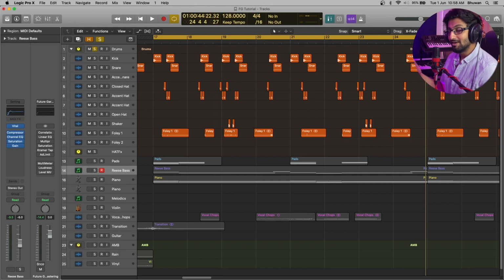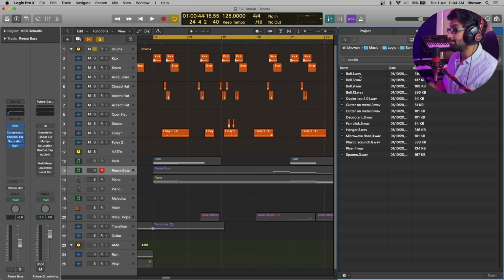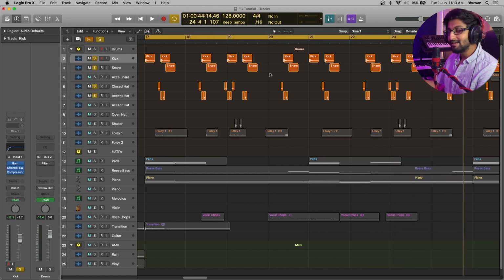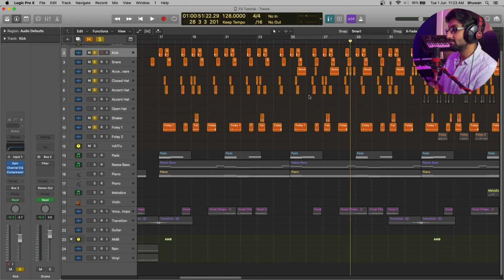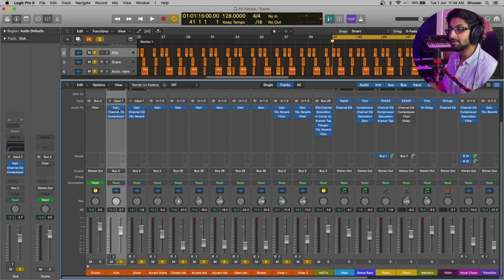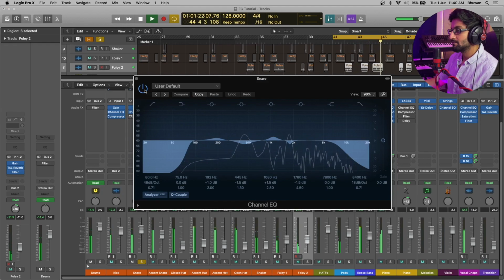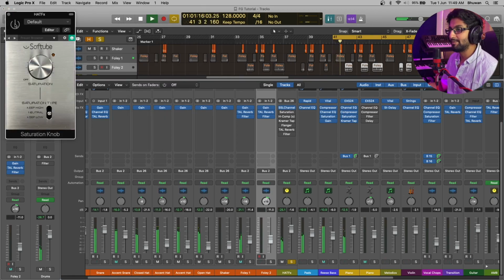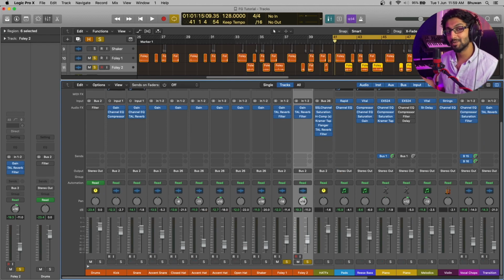Future Garage Tutorial // Part 4: Drums & Foley // Make Ambient Music In Logic Pro X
Want to make Future Garage? This is a comprehensive future garage tutorial in Logic Pro X. Welcome to the Future Garage Tutorial Series. Today we will look at how I make the signature future garage drums you hear in future garage tracks by artists like Michael FK, Vesky, Sublab, AK and many others.

◖Time-Codes◗ ⌚️
0:00 Intro
0:35 What will we cover?
0:58 Selecting samples
2:30 Recording foley
4:47 Building the drum groove
13:24 Processing chain
20:38 Bonus hat processing tip!
23:27 Buh-byee!